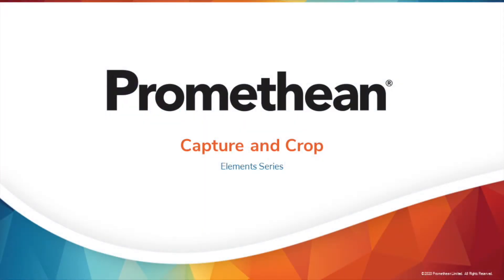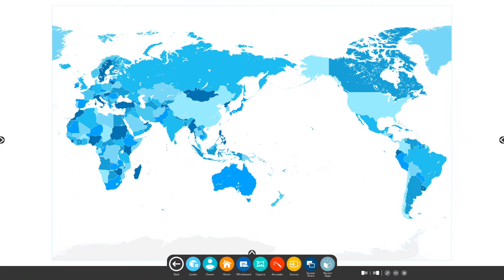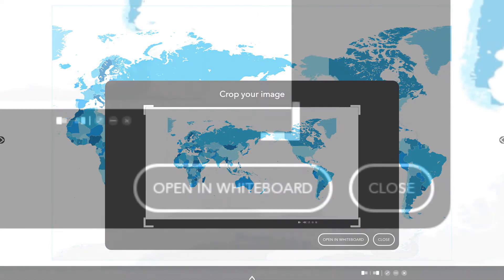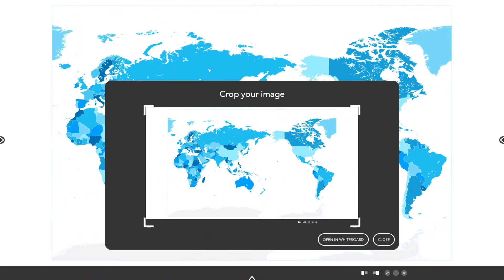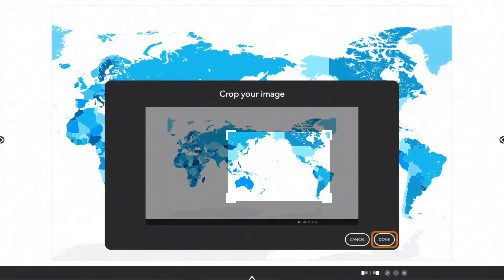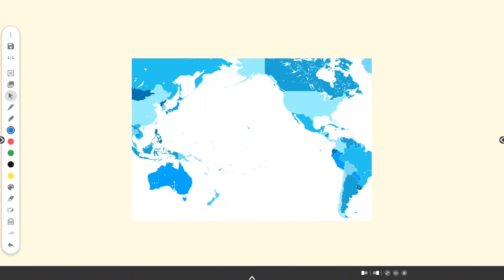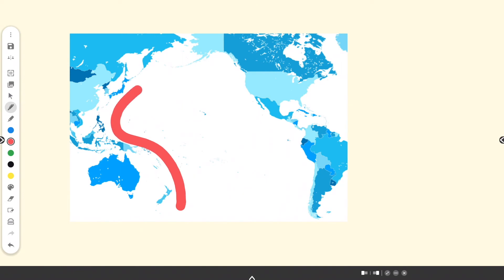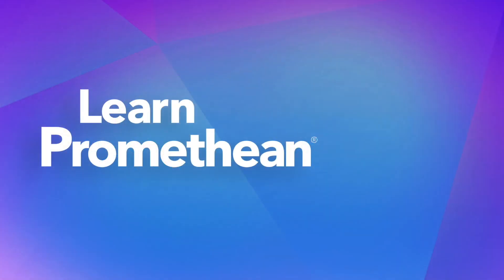Capture and Crop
Learn how to use the capture app from the Unified Menu on your ActivPanel.